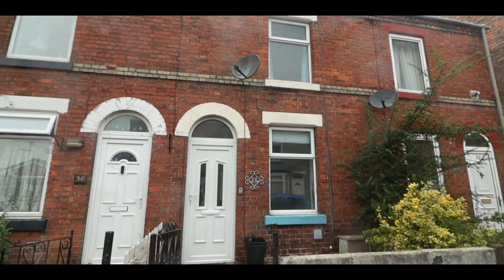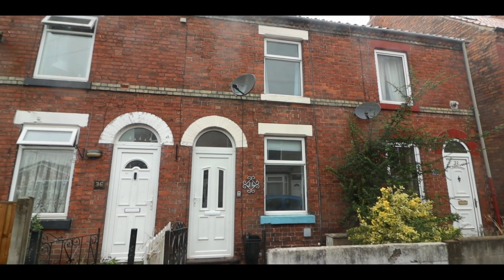TRADITIONAL TERRACED PROPERTY NEAR RETFORD TOWN CENTRE - A PERFECT FIRST HOME!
This traditional terraced home is within easy walking distance of the town centre. Offered with no upward chain and presented to an excellent standard, the property features a sitting room, dining kitchen, ground-floor bathroom, and two double bedrooms. There is also an excellent-sized lawned garden to the rear.